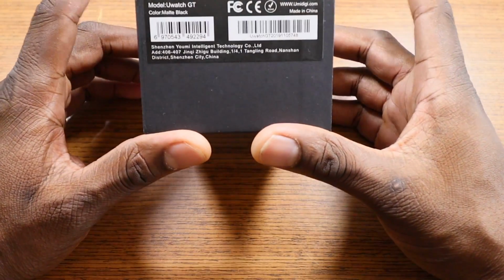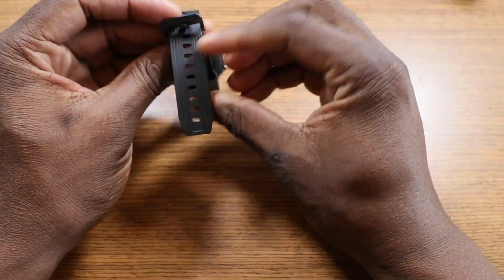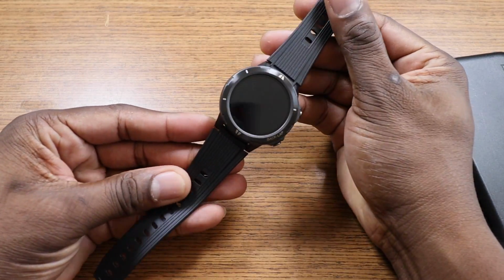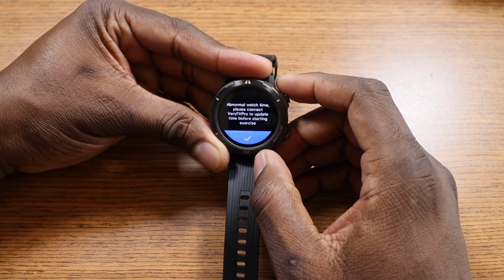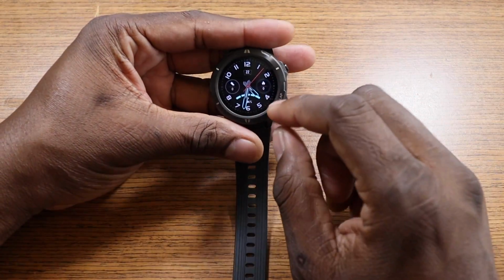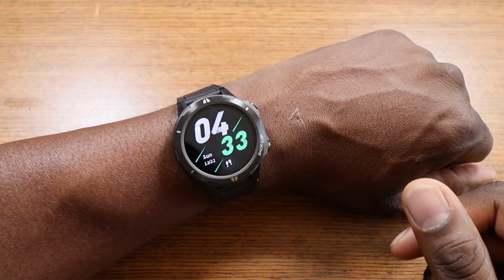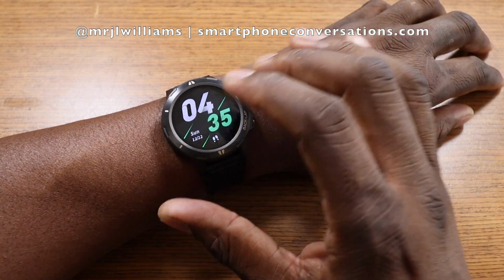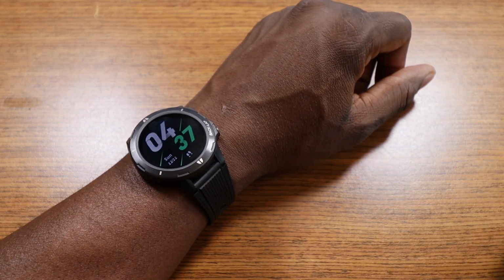Umidigi UwatchGT | Unboxing & First Impressions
Purchase link: GT

J. Williams